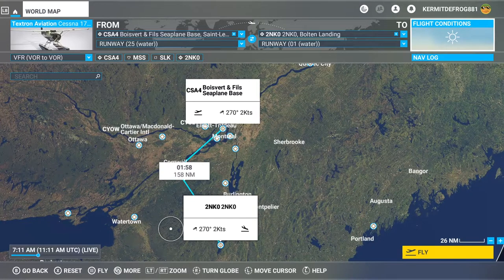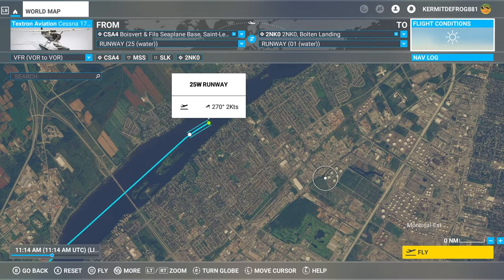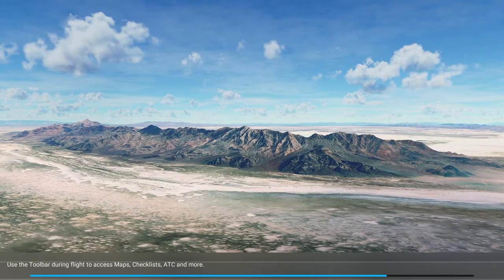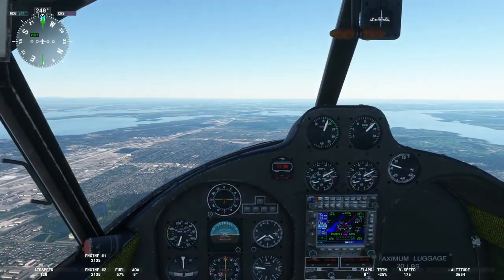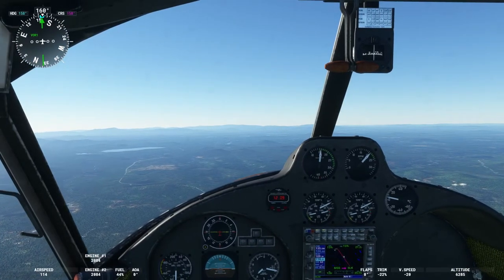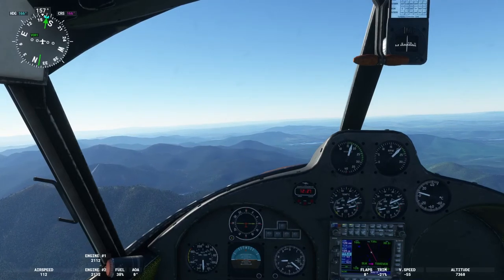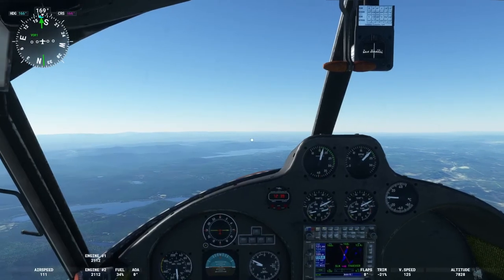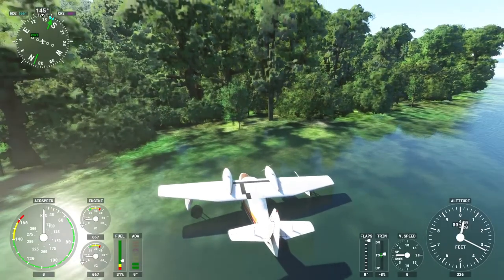MSFS Scenic Flight G-44A Boisvert & Fils Seaplane Base to Bolton Landing Xbox Series S.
PLEASE READ ALL OF THE INFORMATION BELOW!

Today we are flying from Boisvert and Fils Seaplane Base, Montreal, Canada, to Bolton Landing, New York, USA, in the Grumman G-44A Widgeon.

Therefore I have to wait 24 hours (or more)  before allowing the video to be shown on YouTube. If you’d like to watch me live, please come over and watch me at:

Please consider donating to my PayPal account if you appreciate the content I make. Donations will be used to purchase more aircraft in the future. Please remember that I am on the Xbox Series S, and not all aircraft are currently available for me to purchase.

Keep up to date on the stream schedule for the week and other channel information.

Please click or copy this link for a list of aircraft included in the different versions of MSFS. (This list does not include aircraft sold since the sim was released).

If you are new to MSFS and looking for answers to PC-related questions or just want to keep up to date with things happening within the flight sim community, please click or copy this link.